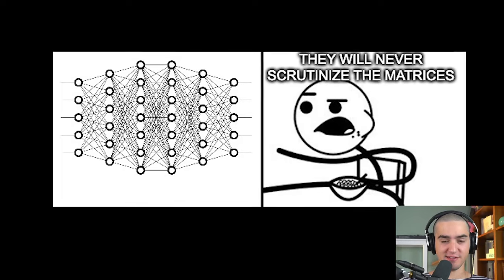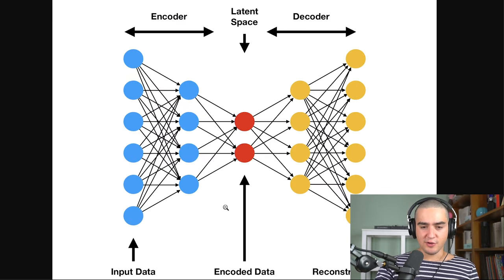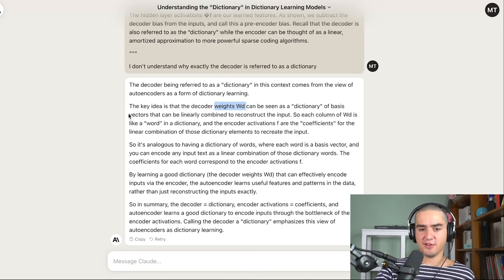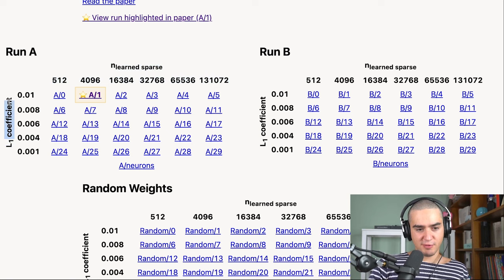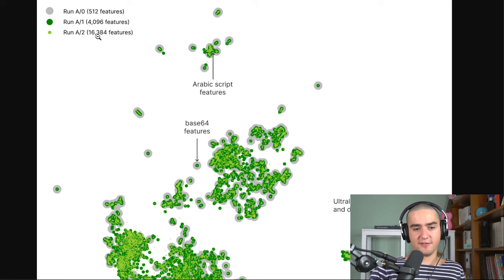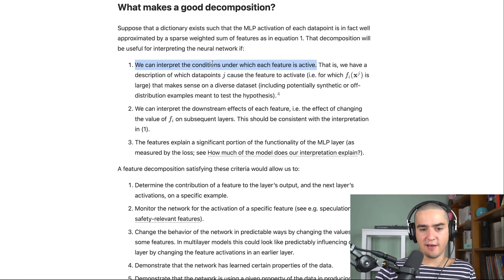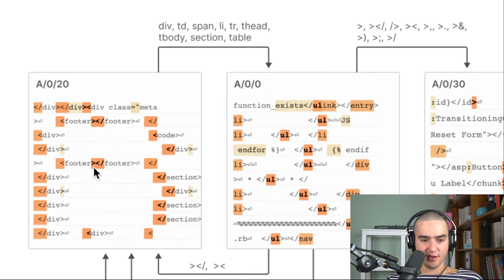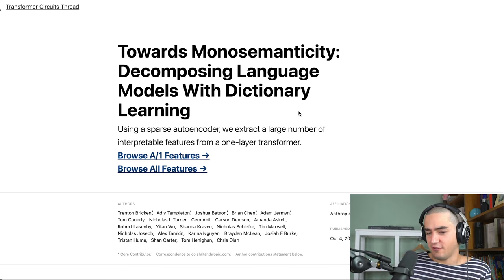Anthropic Solved Interpretability?